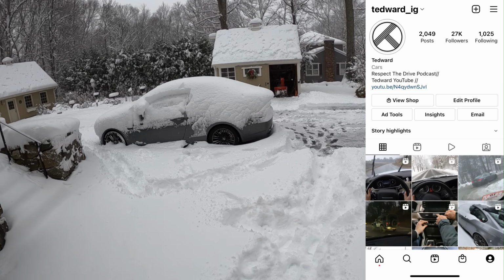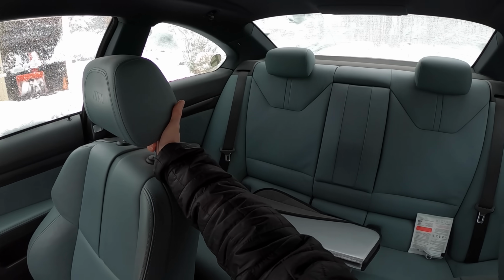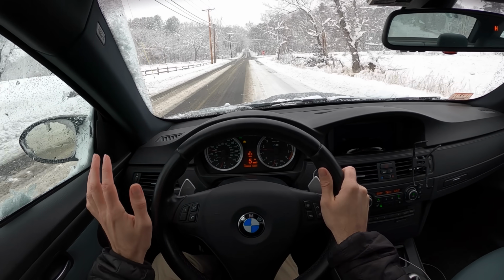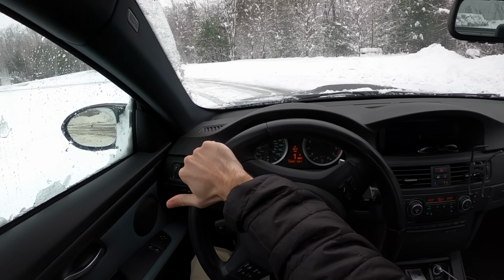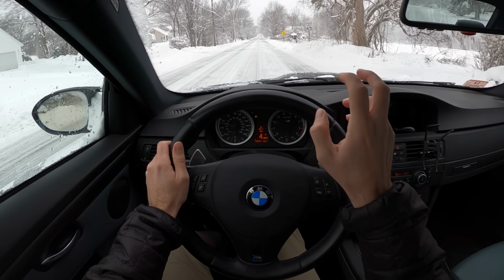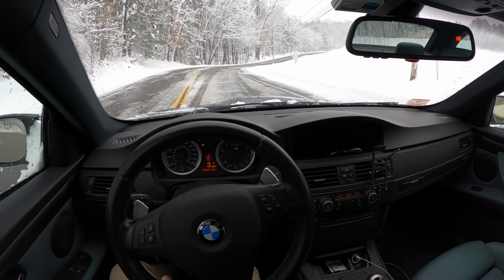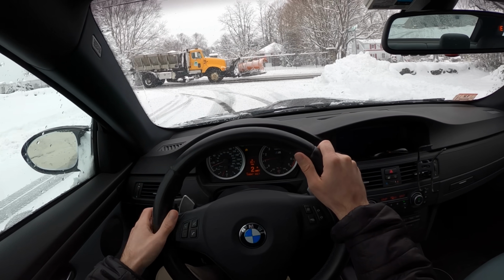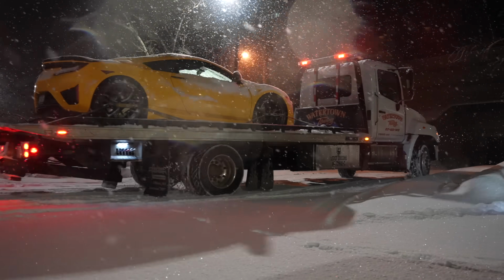BMW E92 M3 Snow Drive - Why RWD is More Fun (POV Binaural Audio)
Rear wheel drive is more fun in the snow! Let’s take my BMW E92 M3 out for a drive after our first storm of 2022.
My Snow Tire are Vredestein Wintrac Pro's